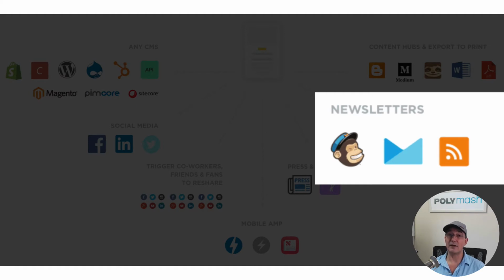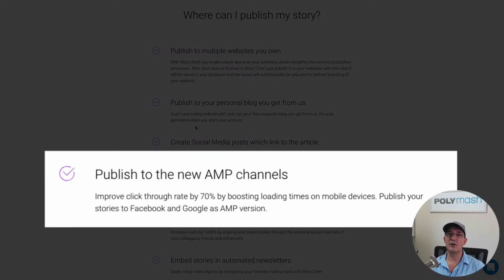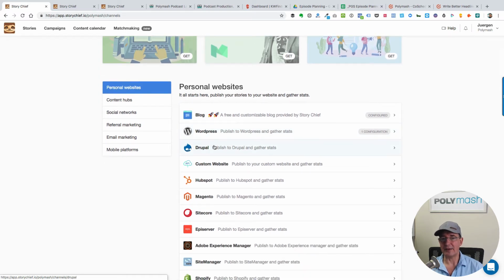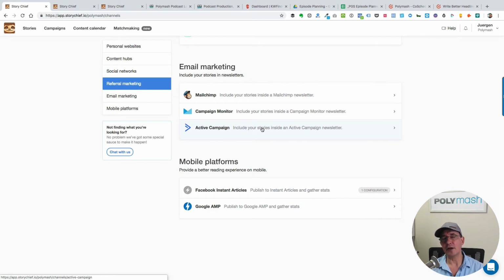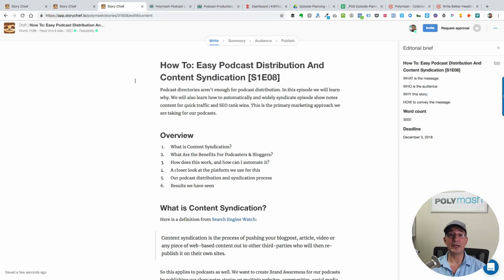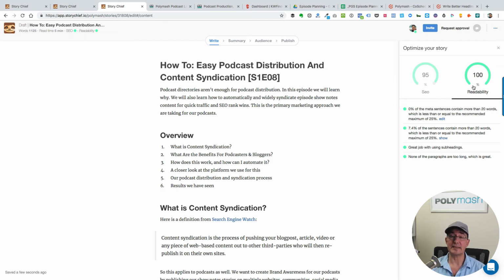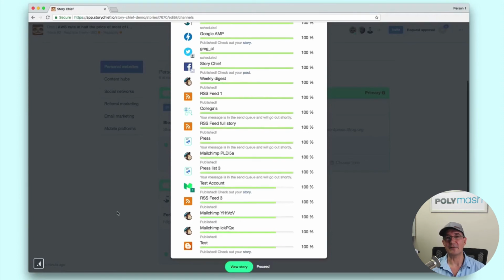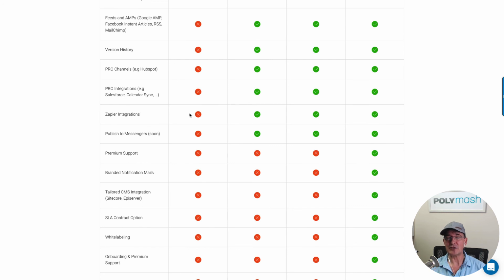How To: Easy Podcast Distribution And Content Syndication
When podcasters market their show, podcast directories are an incomplete solution and not enough for multi-channel podcast syndication and distribution.

Learn how to widely distribute your episode show notes. There are content hubs and publishing destinations you may not have thought of before. And discover a platform to help automate your content distribution to gain quick traffic and SEO rank wins.

for a demo and links to the podcasting optimized content syndication platform we use.

0:00:00 Podcast Distribution and Syndication Introduction
0:00:37 Episode Overview
0:01:05 What is Content Syndication?
0:04:42 How does Podcast Distribution and Syndication Work?
0:06:21 Content Syndcation Through Story Chief
0:12:34 Story Chief Demo
0:23:32 Story Chief Features of Different Plans
0:26:18 Join Our Ambassador Network